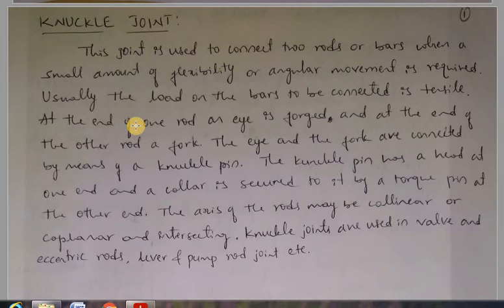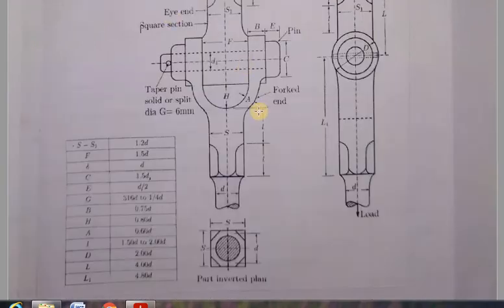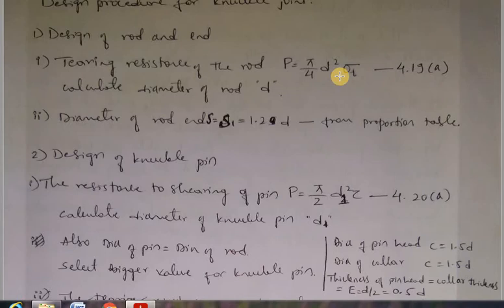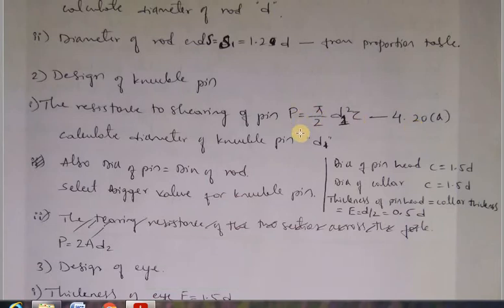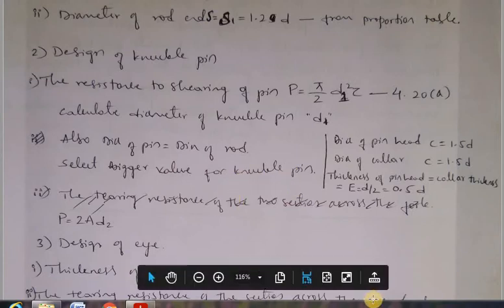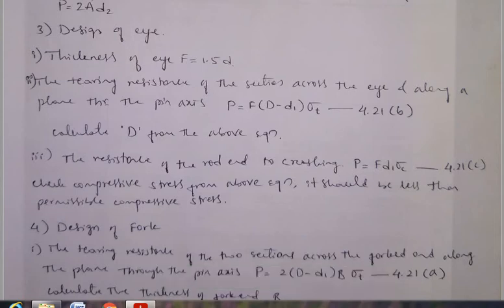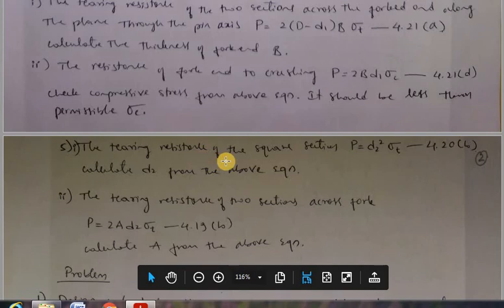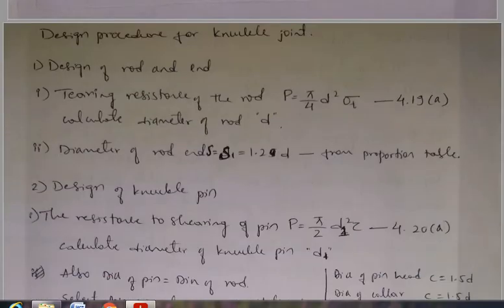Design procedure of Knuckle Joint